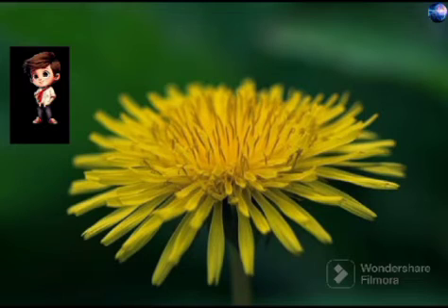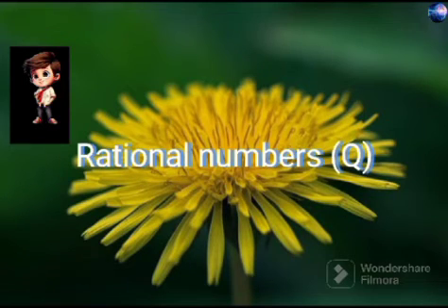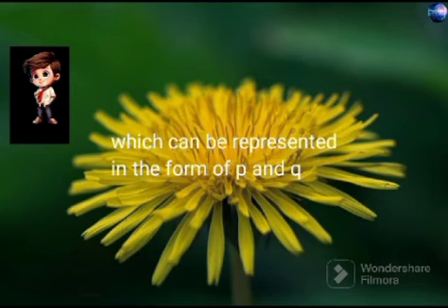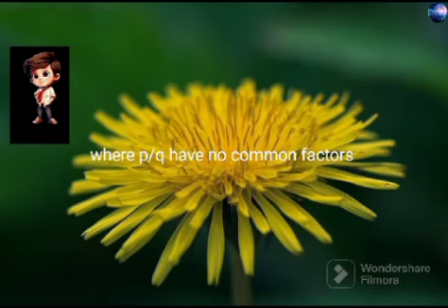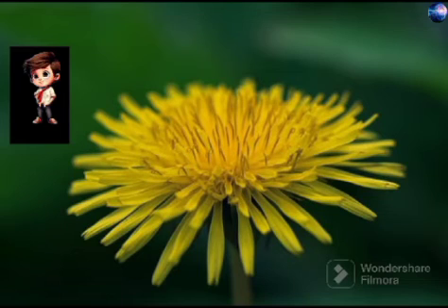What is rational numbers? | chapter 1 | 8th standard| CBSE | EPISODE 1 | Laxmihari insight